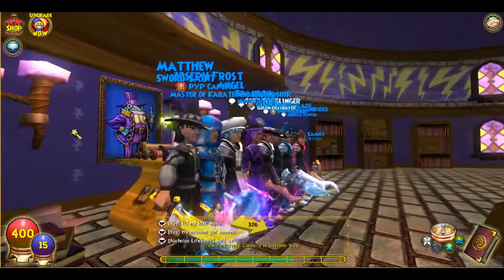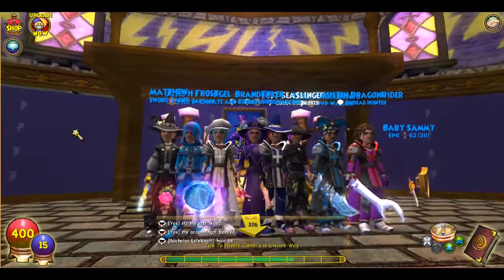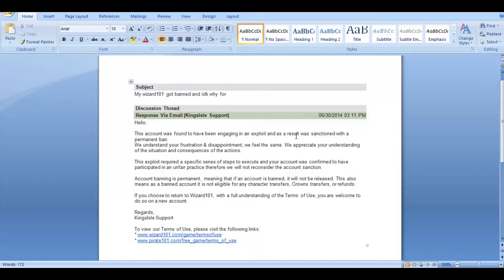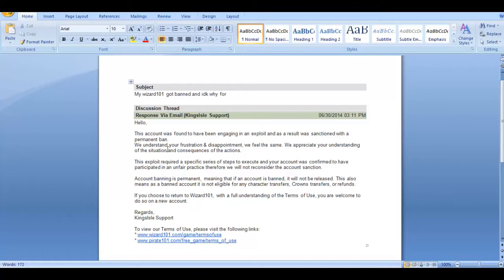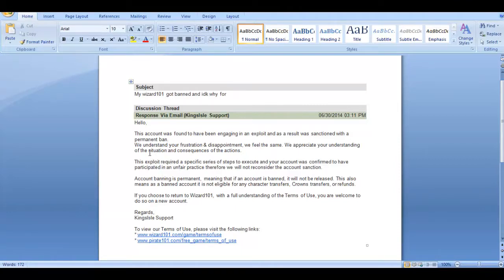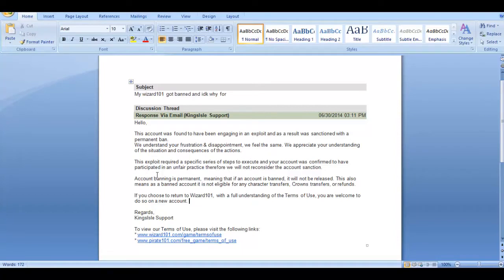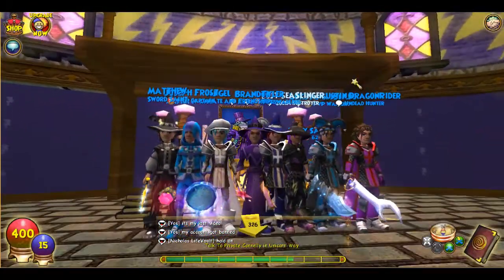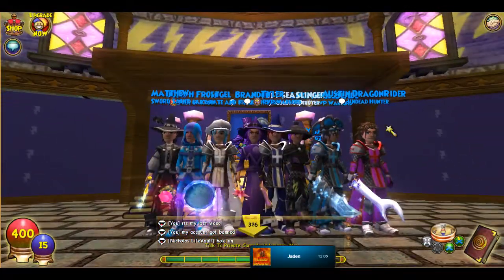Wizard101: My last video